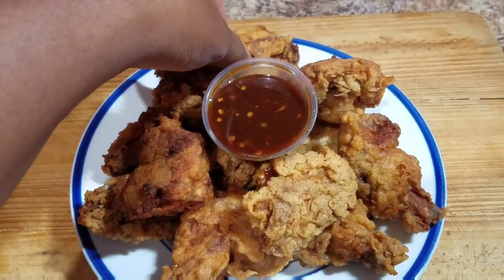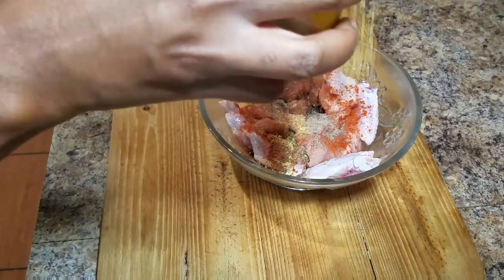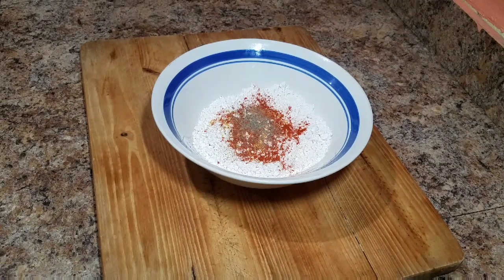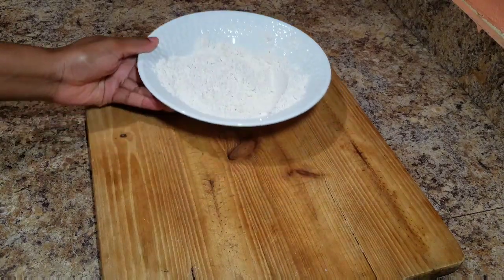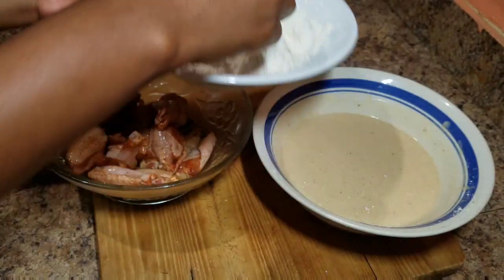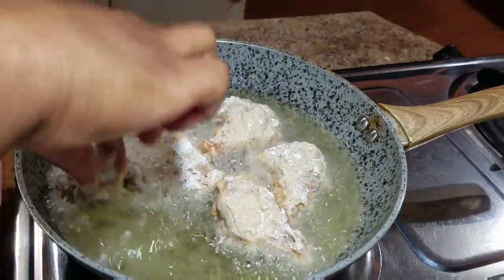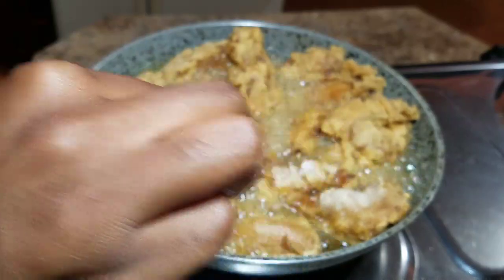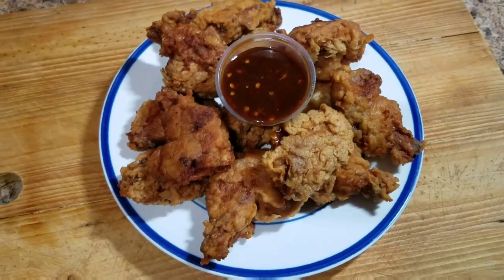I Wish I had tried this Recipe Before , the result amazing | Extra Crispy Fried Wings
Hey guys welcome back to my channel today I'll show you how I made my Extra Crispy Fried Chicken  Wings Don't forget to subscribe to my channel  like ,share and comment . Thank you guys so much for your love and support .

Ingredients :
2 lb chicken Wings
1 Tablespoon all purpose seasoning
1 cup Vegetable oil to fry chicken
1 Tablespoon Paprika
1 Teaspoon black pepper
1 Teaspoon Soya sauce

Wet Ingredients
1 egg
1 teaspoon Paprika
1 Teaspoon all purpose seasoning
1 cup flour
1 cup water you might not use all
1/2 Teaspoon black pepper

Dry Ingredients
1 cup flour
1 teaspoon black pepper
1 Teaspoon Paprika
1 teaspoon all purpose seasoning

Cook time
25 minutes in total

Follow my Business Page on Instagram:@accessoriesbyleems